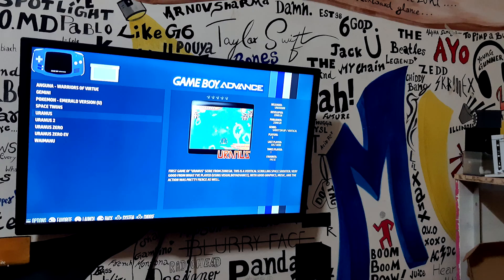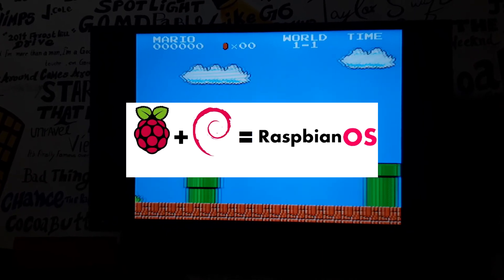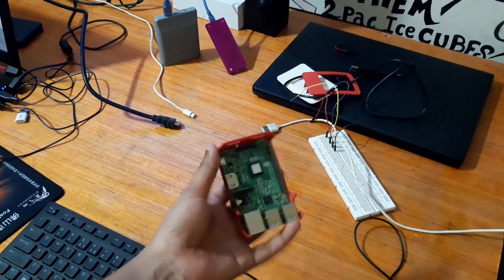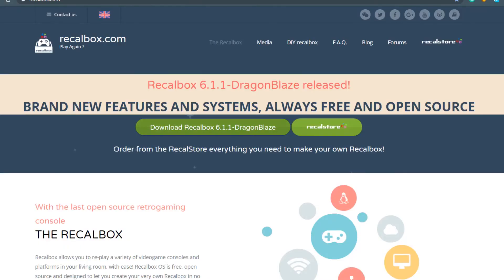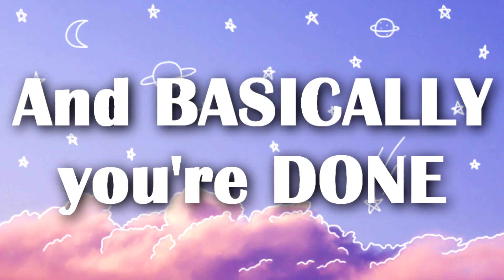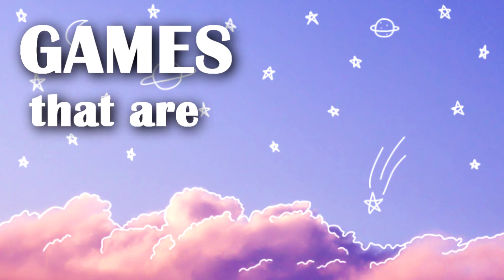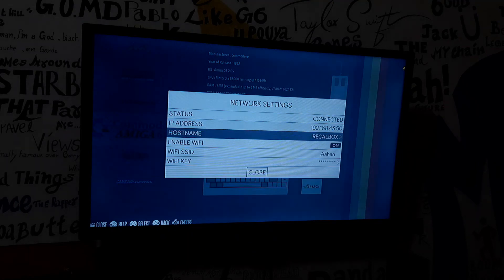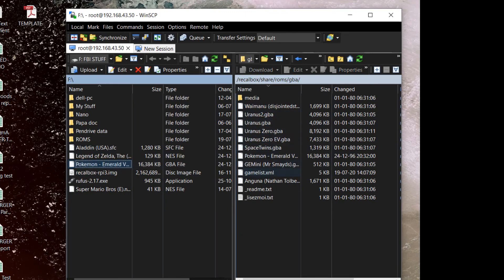RecalBox Retro Gaming Console Setup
Setting up RecalOS on Raspberry Pi to emulate Retro Games!
Pokemon Emerald, Super Mario, Doom, etc

link for more info-